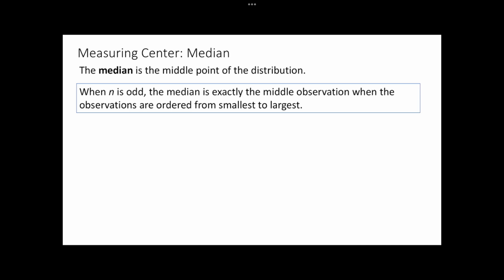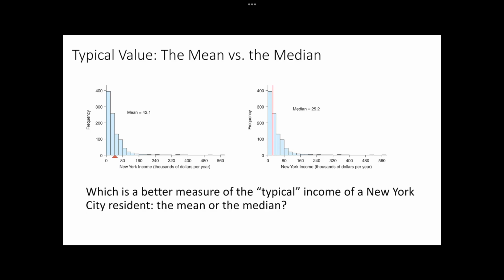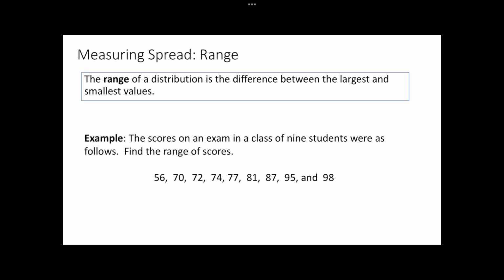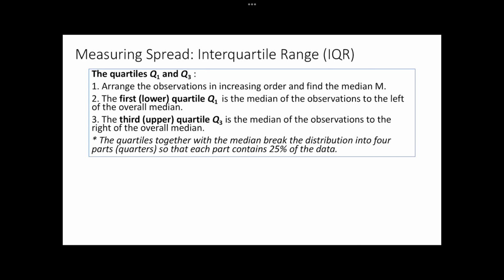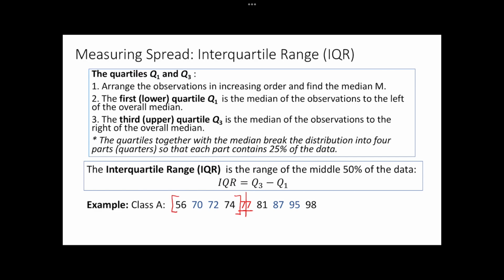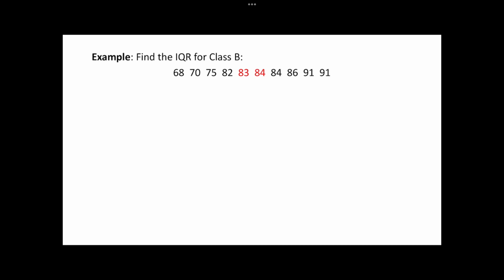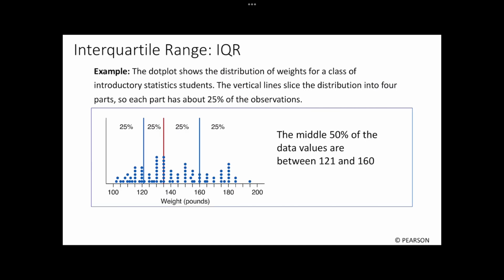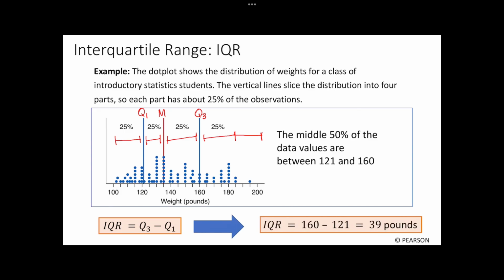Ch3e Summaries for Skewed Distributions